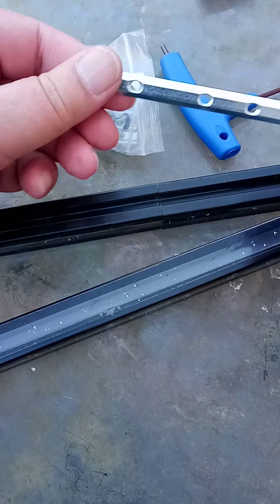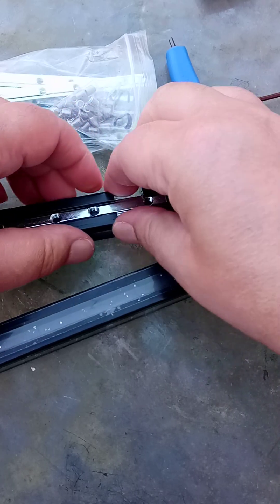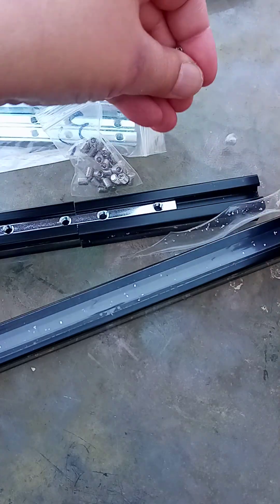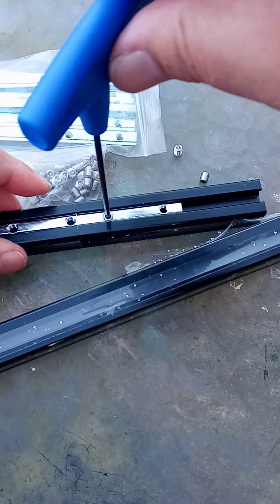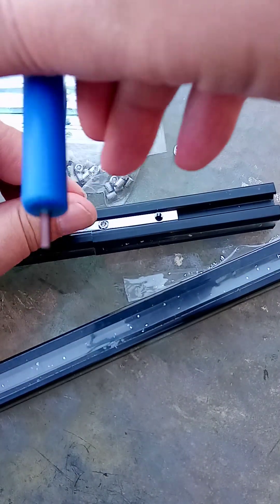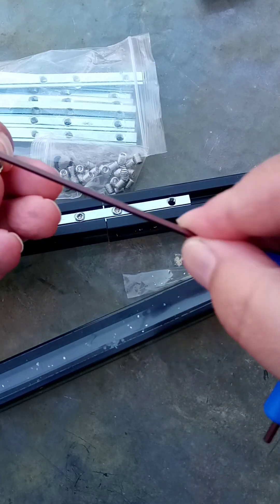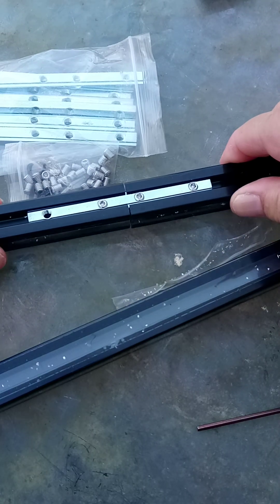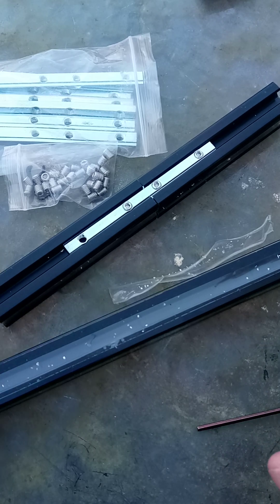An Adult Erector Set (Basically)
Most people are familiar with Meccano or Erector sets.
This is the modern equivalent.

In this video I show basic T-slot aluminium extrusion, how the joiners work, and how pieces are connected using internal connectors and grub screws. It’s a simple demonstration, but it explains why this system is so flexible — and why it’s so popular in workshops and DIY projects.

It really is an adult Meccano set… just a lot more expensive.